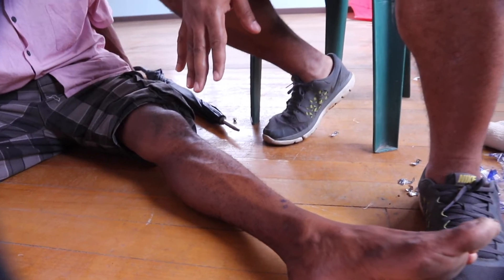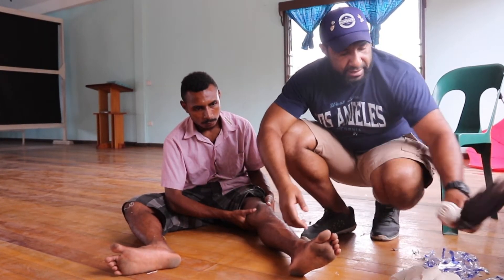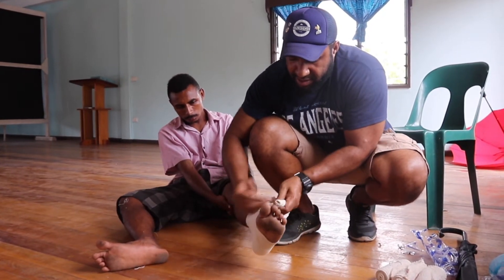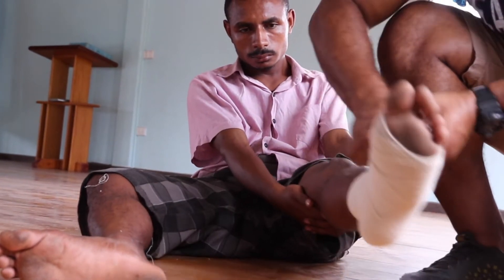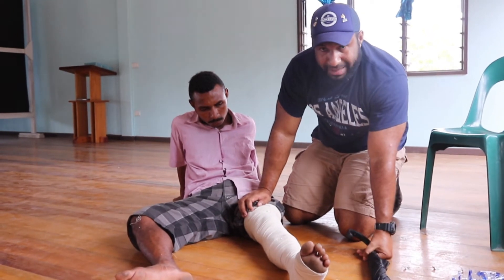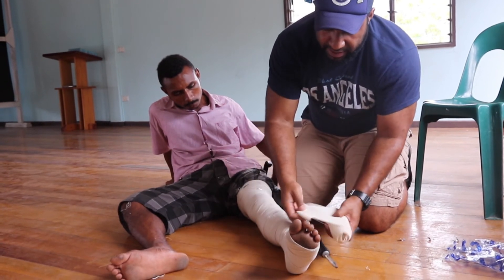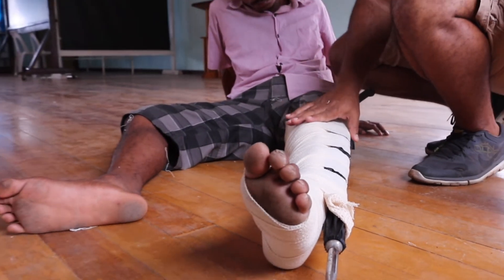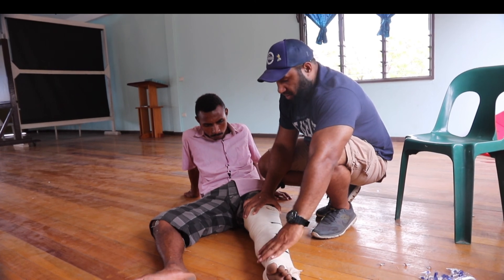Snake Bite Pressure Immobilization Bandaging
We use the PIB in Papua New Guinea